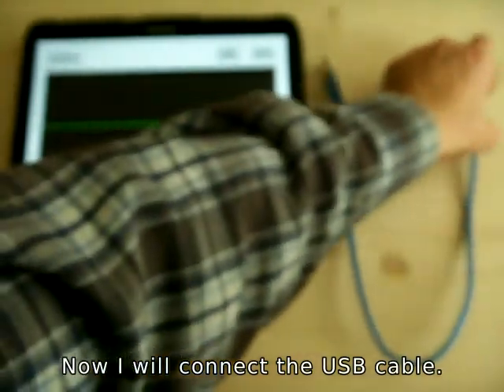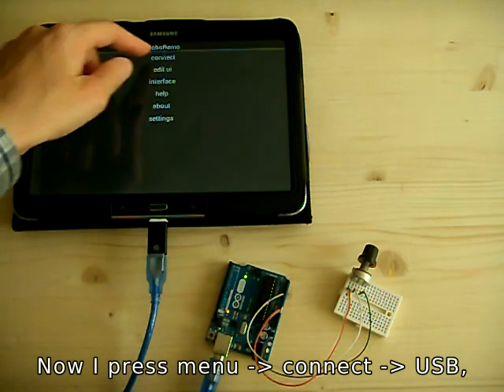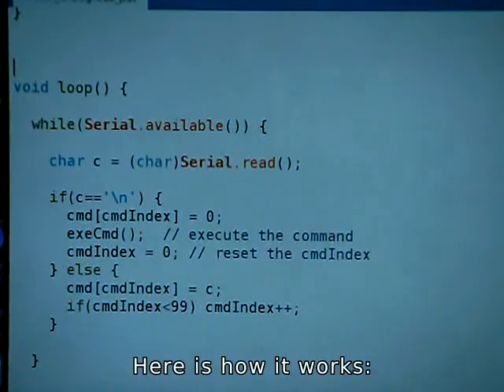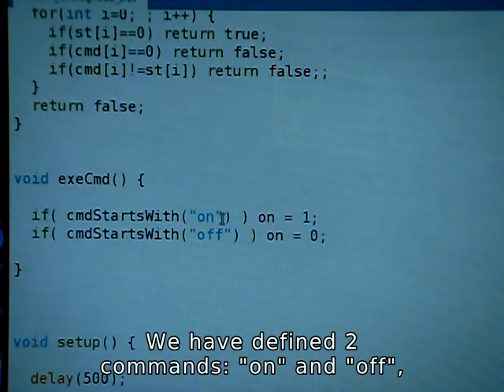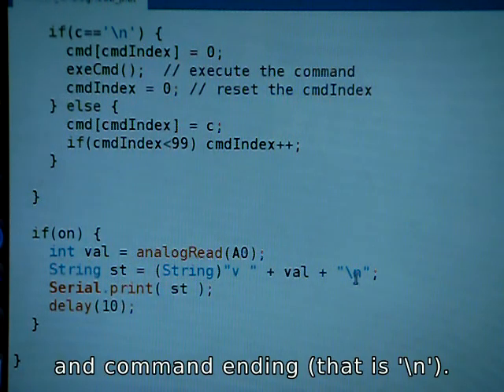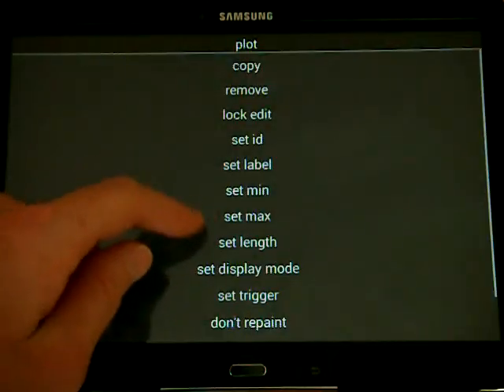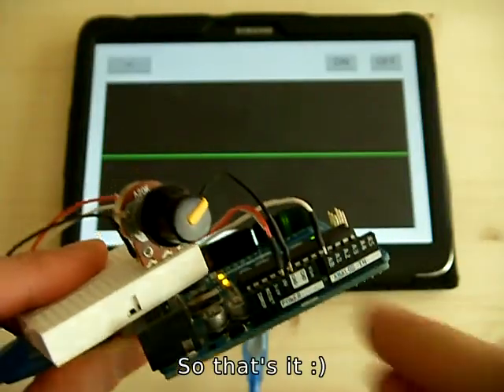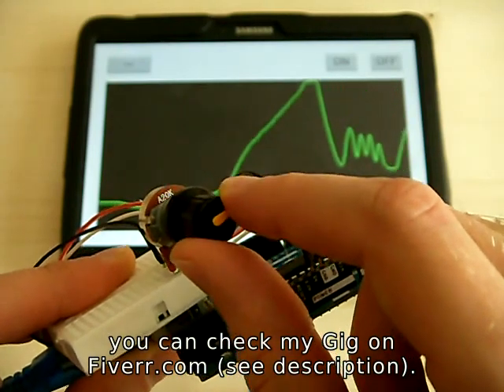analogRead plot in RoboRemo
Arduino reading analog pin and plotting the value in RoboRemo.